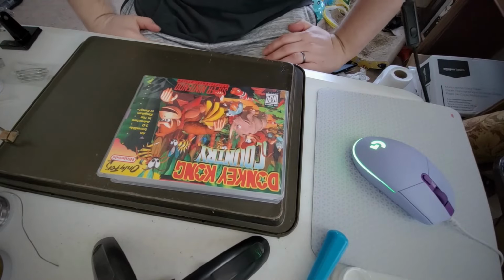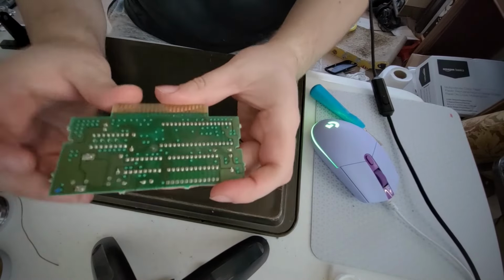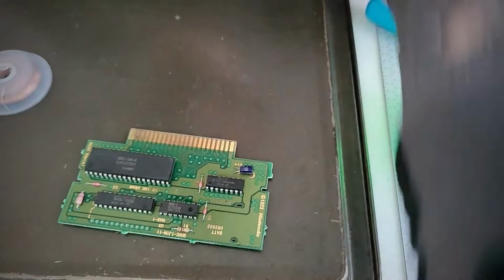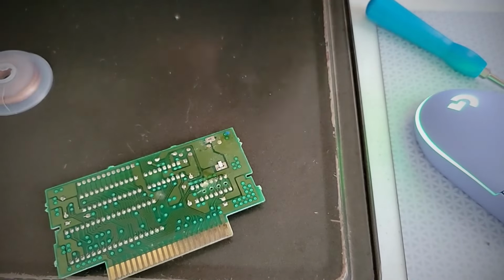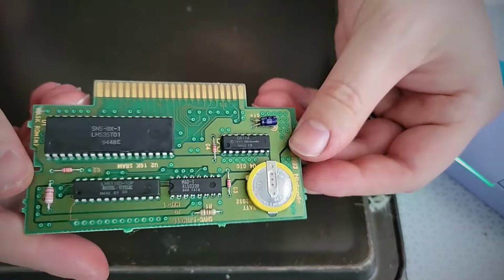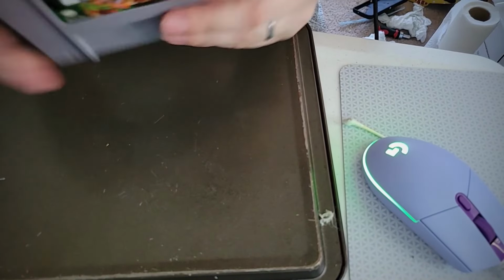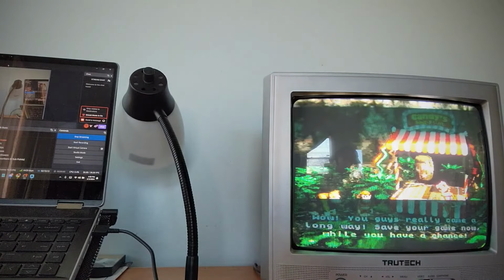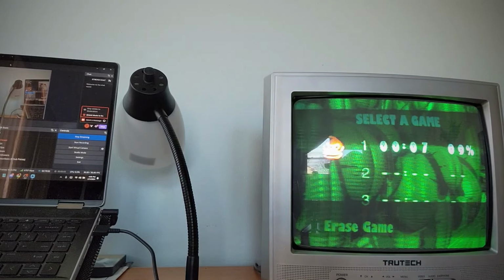Donkey Kong Country: Cleaning, Testing, and Changing The Battery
I finally got around to changing the batteries in my SNES carts that have them. If you do try this at home, please watch a soldering tutorial video and learn proper safety procedures. Don't be afraid to try it yourself-- those SNES batteries are getting OLD so switch them out before they mess stuff up!

Products used:
Products Used:
- 99% Isopropyl Alcohol (Generic)
- WD-40 Electrical Contact Cleaner Spray
- Cotton Swabs (Generic)
-Megacast Fiberglass Scratch Brush Pen
-Gamebit Security Screwdriver
-Soldering Iron
-Helping Hands Set
-Solder Wick
-Heat Resistant Maxiflex Gloves (can likely be found cheaper or use a cheaper brand)